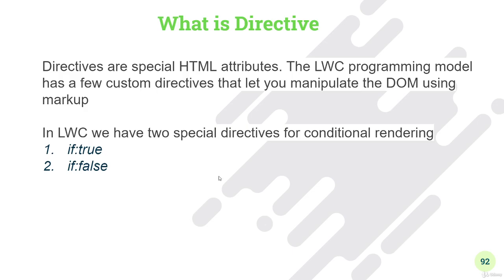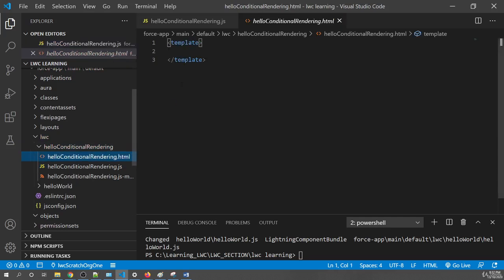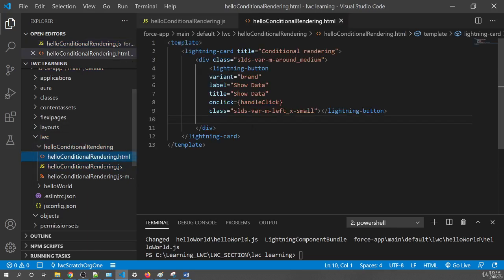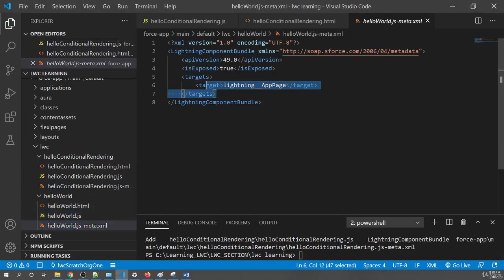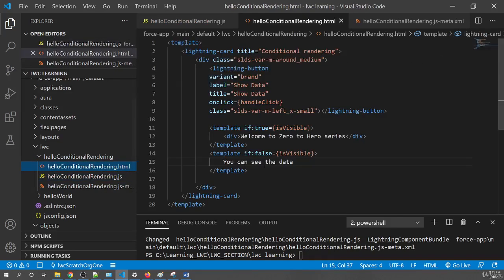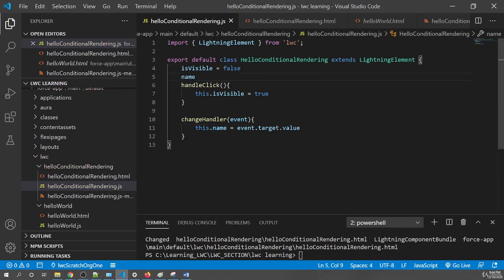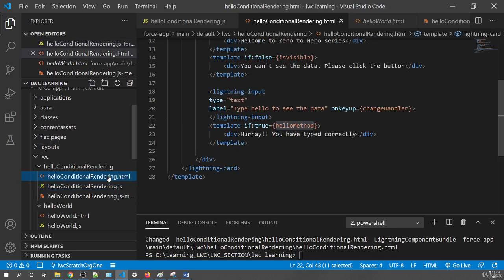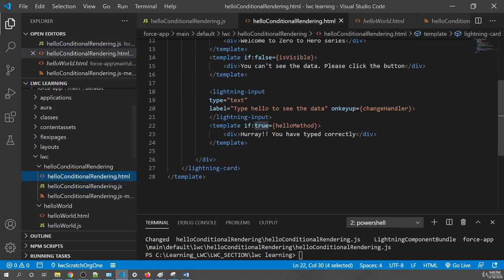5.9 Conditional Rendering